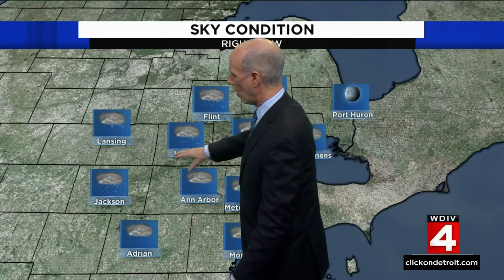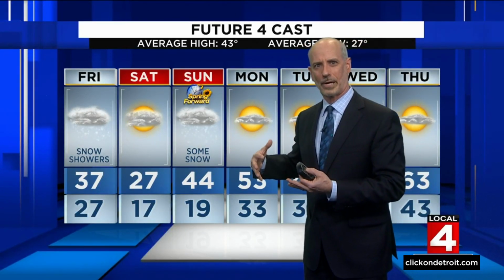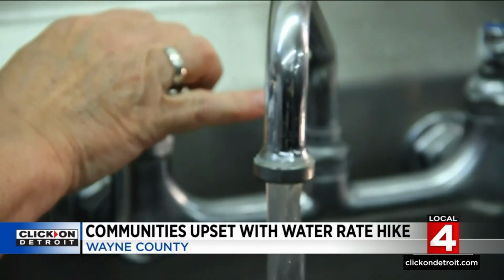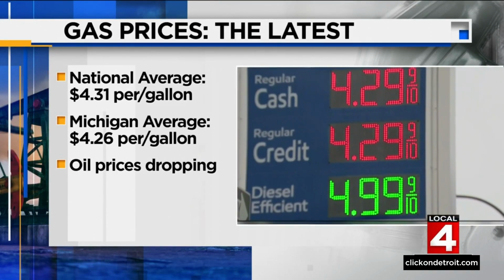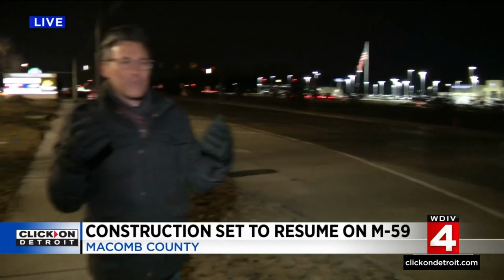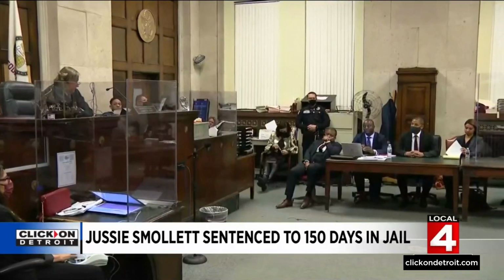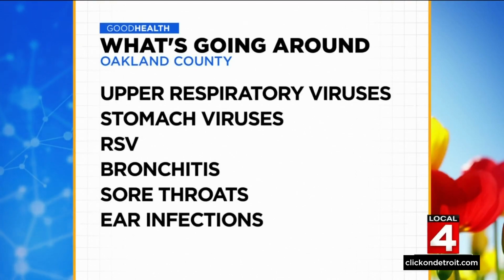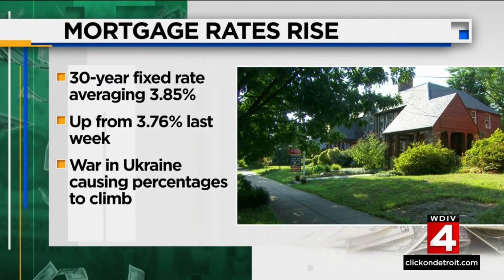Local 4 News at 10 -- March 10, 2022